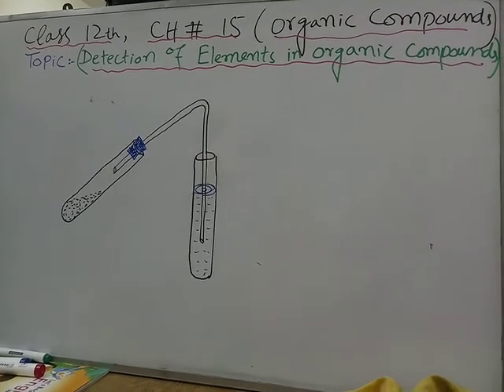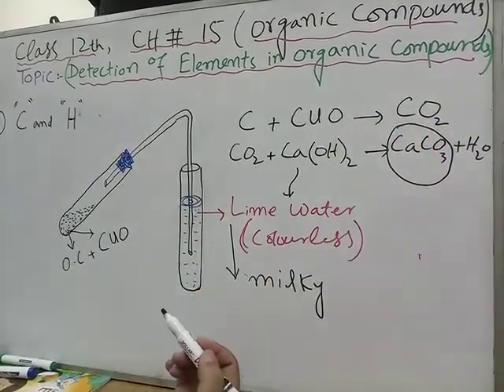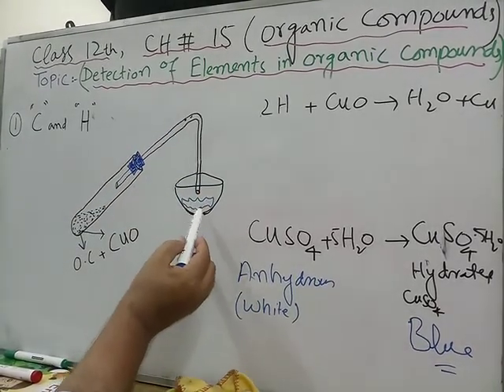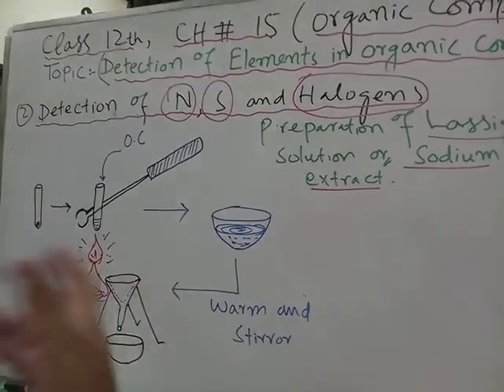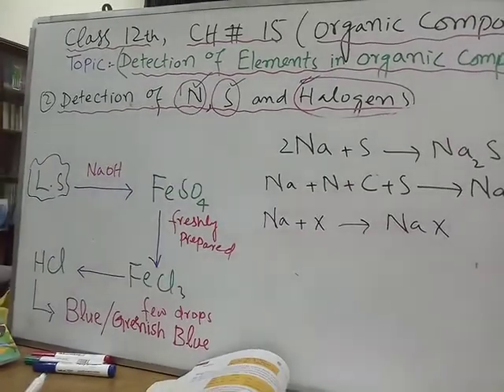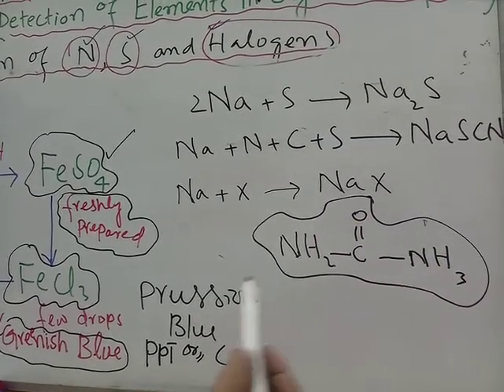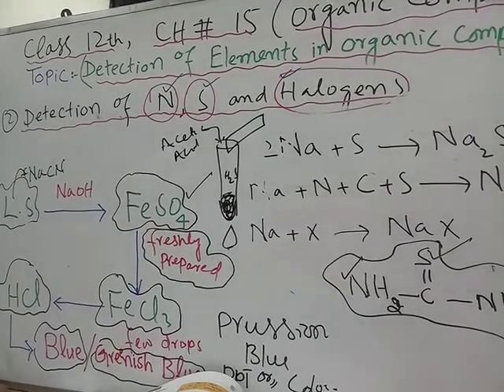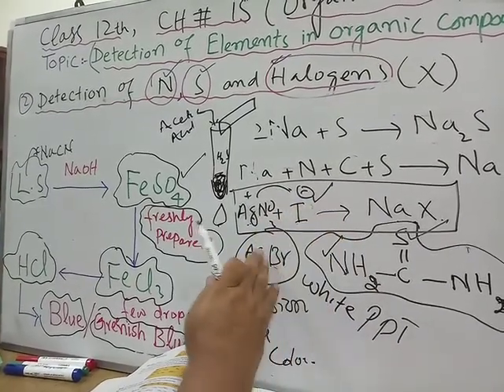Detection of elements in organic compounds